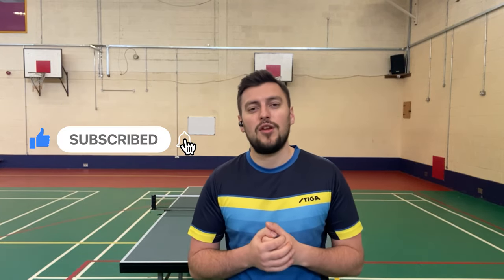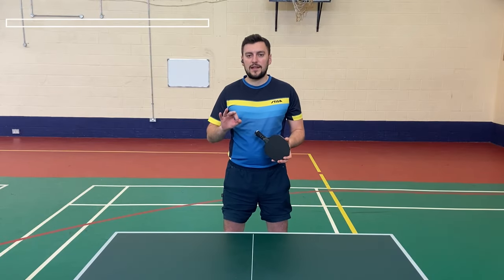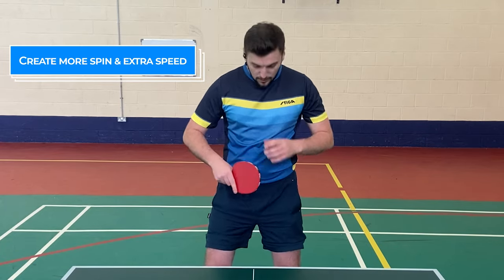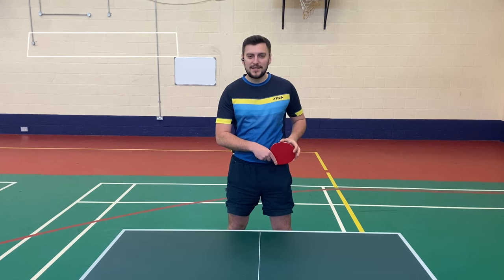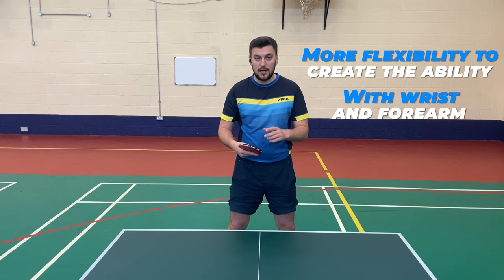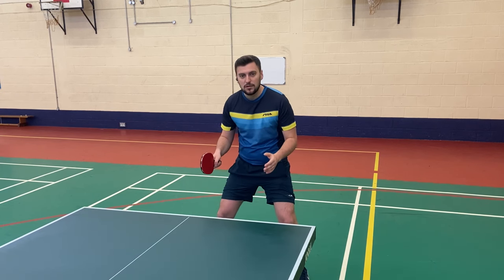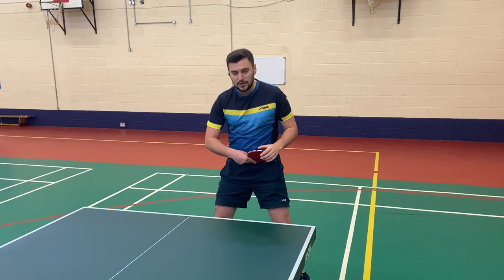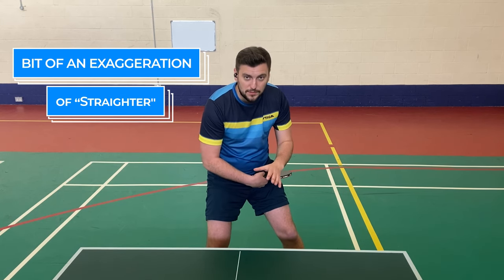How To Do ADVANCE & INTERMEDIATE level Backhand Topspin |Table Tennis / Ping Pong |Top Pro Technique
Learn to perform high pro technique known as Backhand Topspin! Easy tips to adjust your own current technique to advance your shot. Best counter attacking shot to do in the backhand in the sport of table tennis / ping pong.
Win points by over powering your opponents shots with your higher quality spin and speed techinque!

Time Stamp:
0:00 - Guess WHO is BACK!
0:18 - Hello :)
0:31 - Little catch up!
1:19 - Tutorial intro
1:54 - Stage 1 / Intermediate
3:28 - Stage 1 / Advance
4:02 - Stage 2
5:00 - Stage 2 / IMPORTANT
5:16 - Stage 3
6:17 - Examples
6:42 - Slow motion
7:29 - Outro

We cover every technique possible from beginner to advance professional level. Table Tennis / Ping Pong Techniques such as:
Forehand drive
Forehand chop
Forehand loop / topspin
Forehand smash
Forehand serve
Forehand flick
Forehand footwork
Forehand grip and stance
Backhand drive
Backhand smash
Backhand chop
Backhand loop / topspin
Backhand flick
Backhand footwork
Backhand grip and stance
Which will bring benefits to your stamina and strength condition. Improve your hand eye coordination and reflexes.
Stay in touch and ask any questions. We will respond 100% of the time.